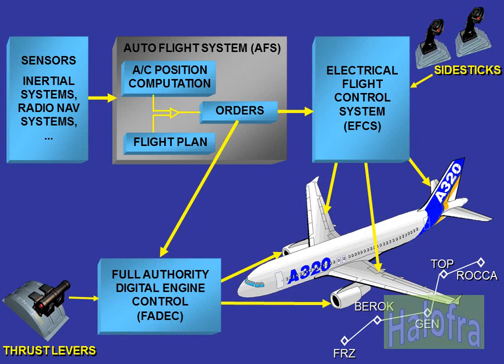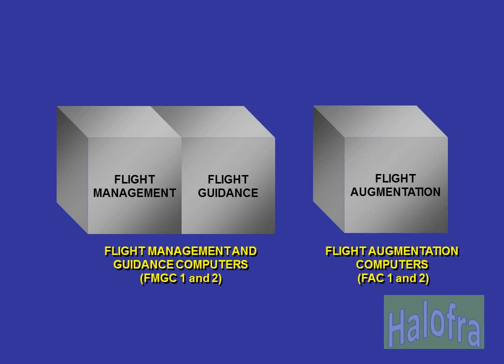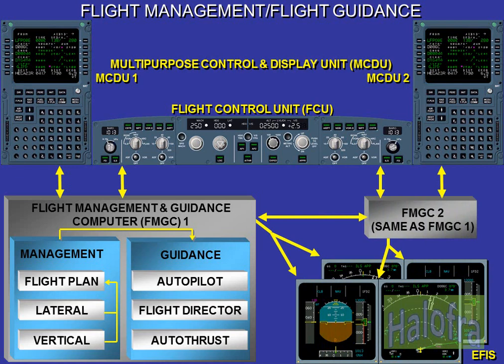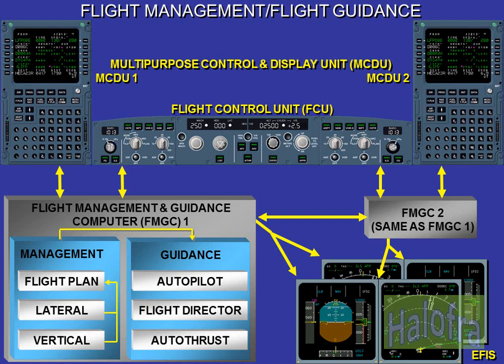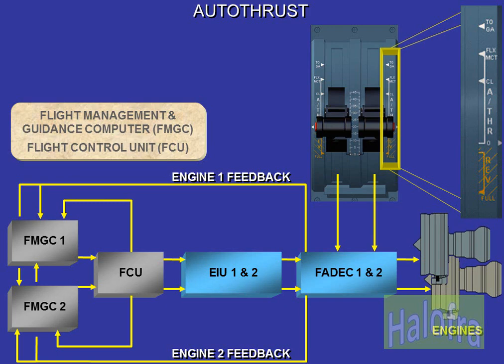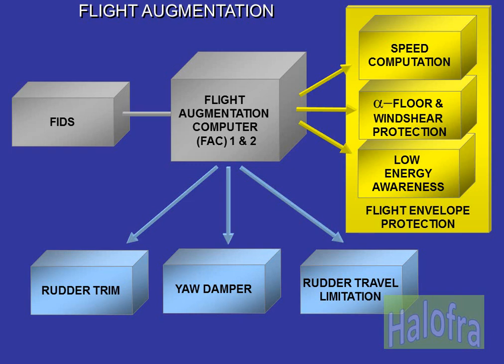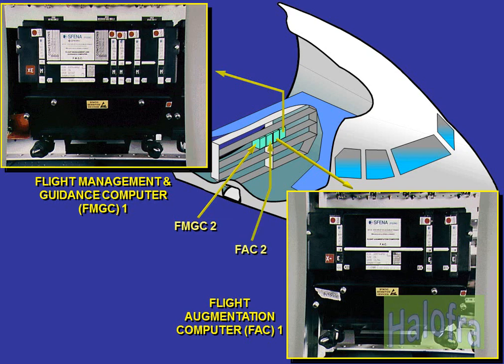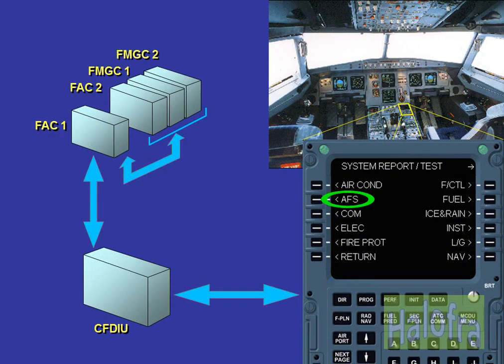Auto Flight System A320 Family